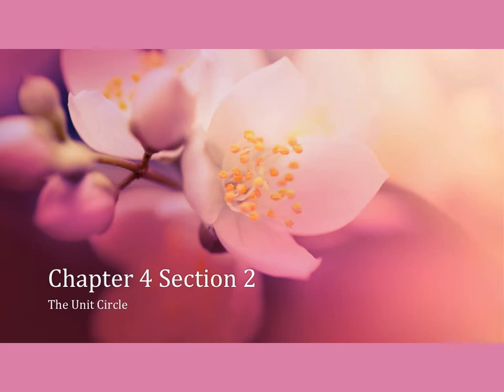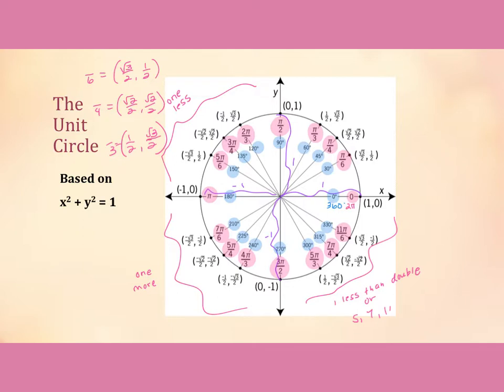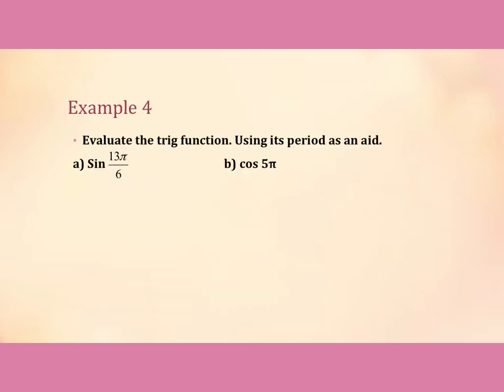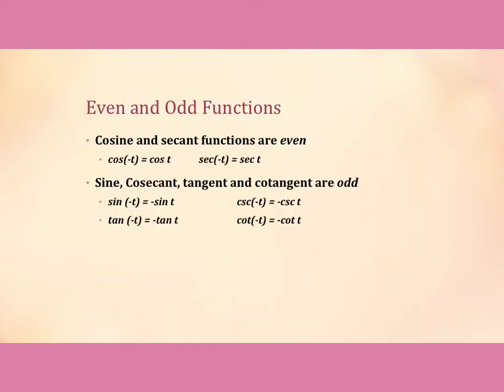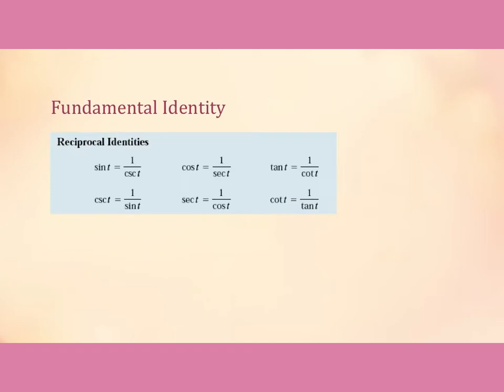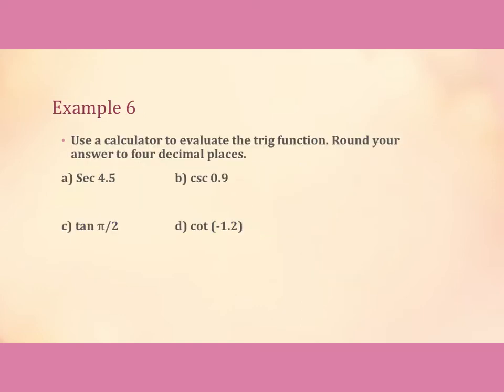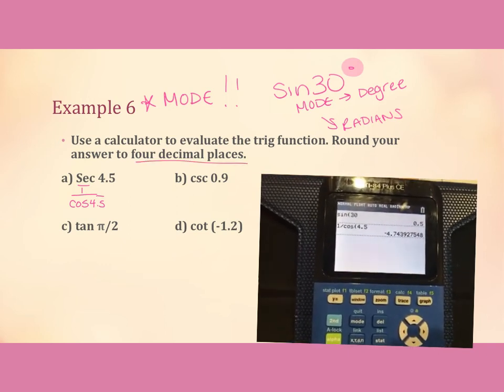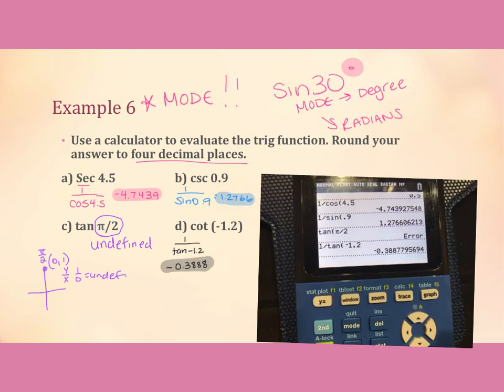11.4_4.2 Unit Circle (part 2)